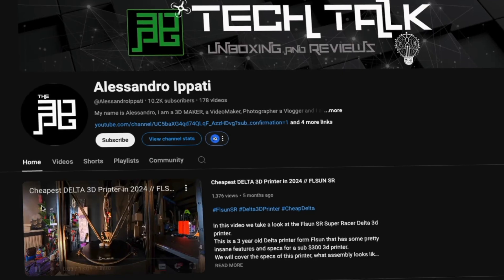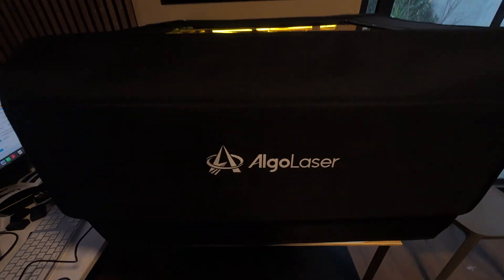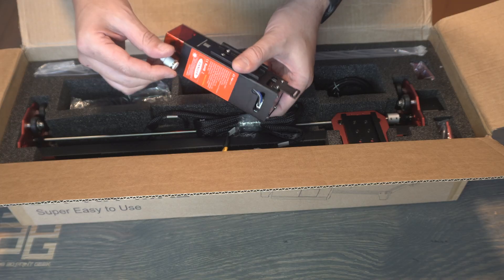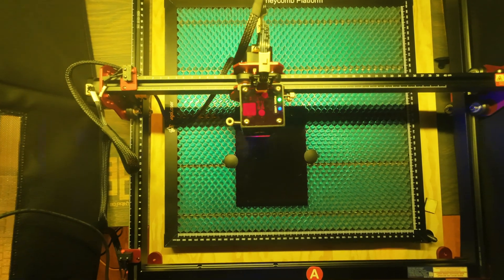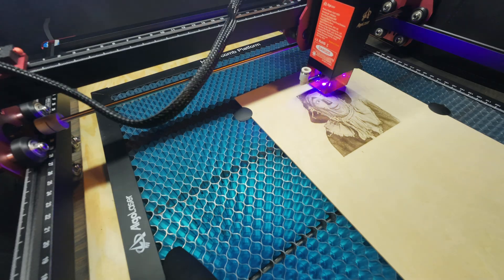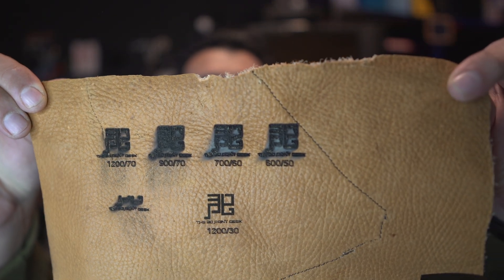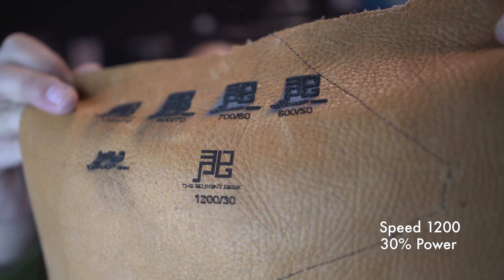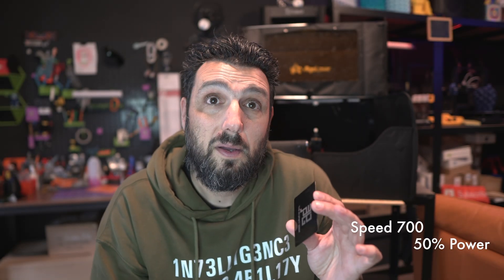💥The "UNBELIEVABLE" Power of the Algolaser 10W DIY Kit MK2 // 💡 Enclosure & Honeycomb FULL REVIEW 🔥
In this video, I dive into the Algolaser DIY Kit MK2 10W, a powerful and versatile laser engraver that's perfect for DIY enthusiasts and professionals alike. I also test the Honey Comb Platform for enhanced cutting precision and the innovative Foldable Smart Enclosure, which boosts safety and functionality.

🔍 What you'll see in this review:

Detailed unboxing and assembly process
Performance tests on various materials
Pros and cons of the 10W laser module
How the Honey Comb Platform improves results
Benefits of the Foldable Smart Enclosure

💡 Is the Algolaser MK2 the right choice for your workshop?